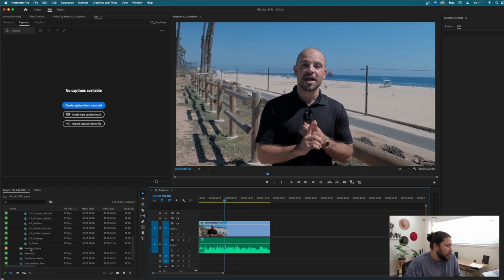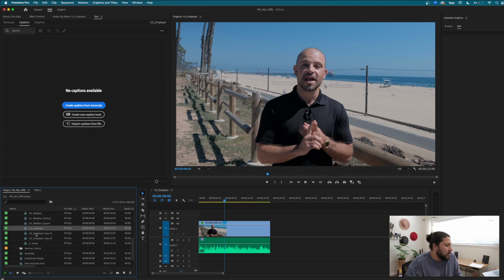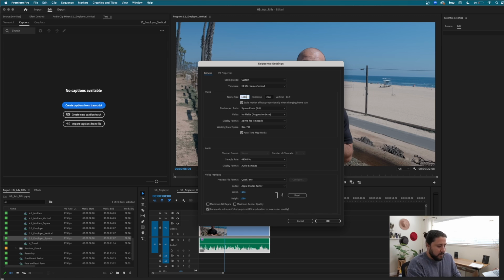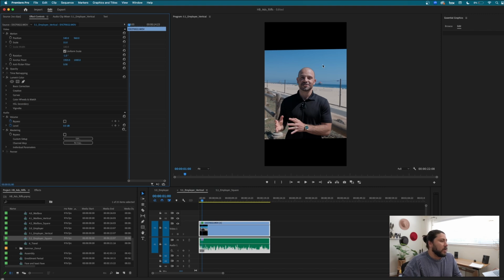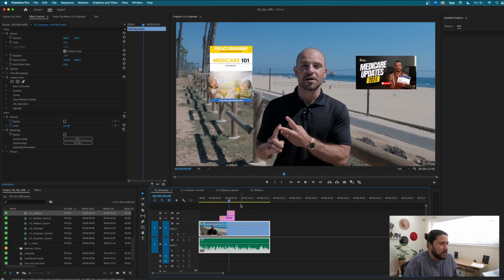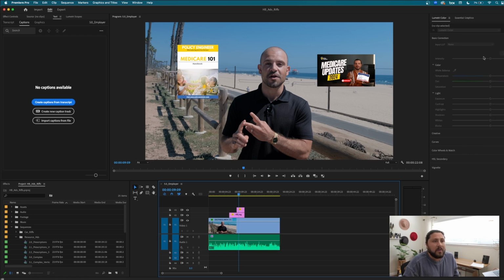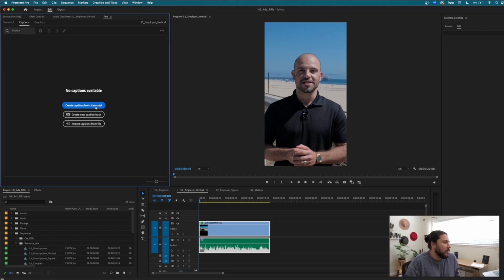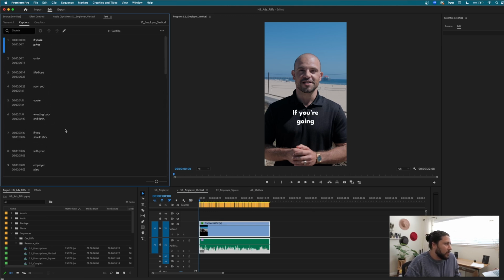Making a Facebook Ad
Diving into some video editing for my work. I spend all day doing stuff like this so I figure I start recording some of the process to share.

Give me suggestions and I'll make more videos like this or whoever has the best idea

Timestamps:
00:00 - Intro and What to Expect
00:20 - Overview of the Project
00:55 - Team Introduction & Roles
01:22 - Creating Multiple Versions of the Ad
02:41 - Example Ad Playback
03:02 - Different Ad Variations & Hook Intros
03:39 - Understanding Ad Fatigue
04:18 - Editing and Formatting for Different Platforms
05:22 - Discussing Shot Composition and Lighting
06:20 - Workflow for Organizing Sequences
08:18 - Resizing and Formatting for Vertical Video
09:05 - Adding Assets and Minor Adjustments
11:14 - Quick Color Correction Tips
13:18 - Creating Captions for Social Media
14:11 - Tweaking Captions for Different Formats
15:42 - Finalizing Edits & Adding Music
17:03 - Wrapping Up & Future Video Ideas